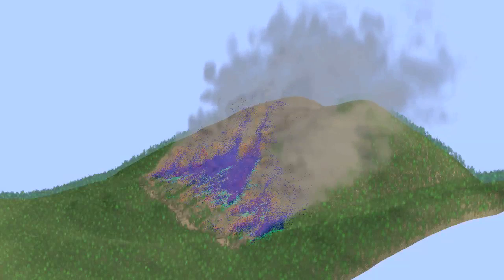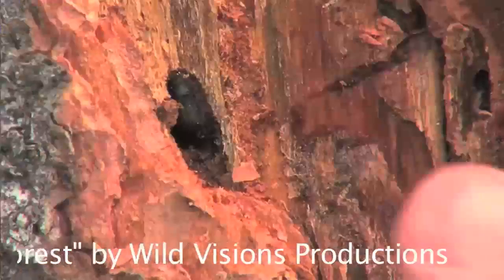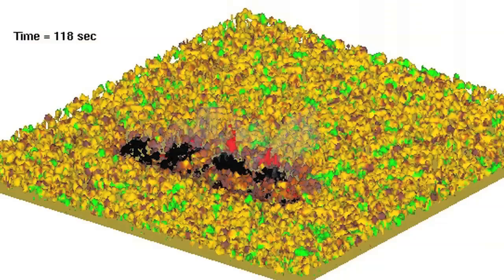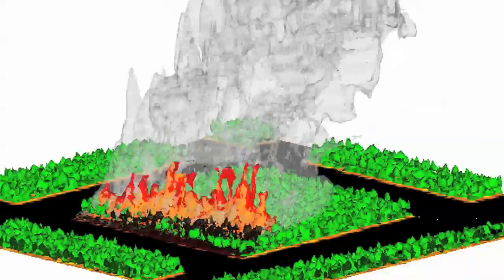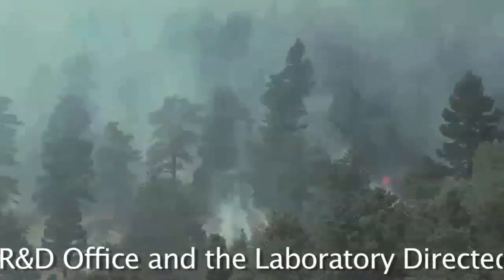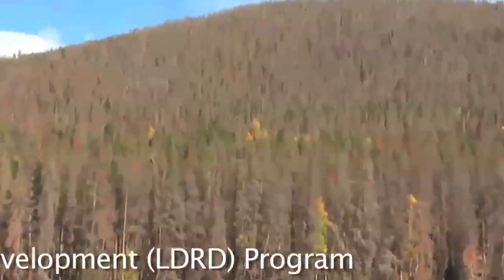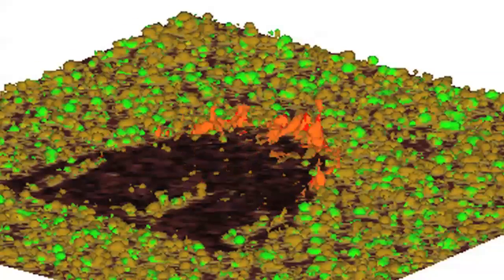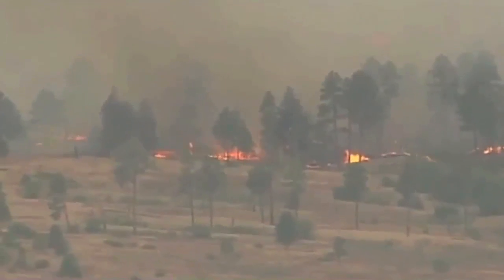Wild Fire Computer Model Helps Firefighters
A high-tech computer model called HIGRAD/FIRETEC, the cornerstone of a collaborative effort between U.S. Forest Service Rocky Mountain Research Station and Los Alamos National Laboratory, provides insights that are essential for front-line fire fighters. The science team is looking into levels of bark beetle-induced conditions that lead to drastic changes in fire behavior and how variable or erratic the behavior is likely to be.